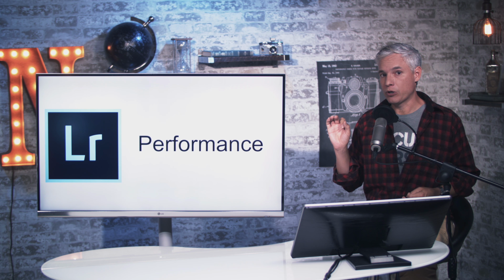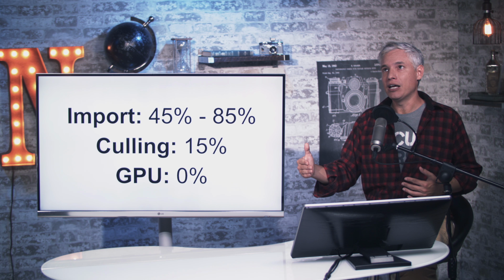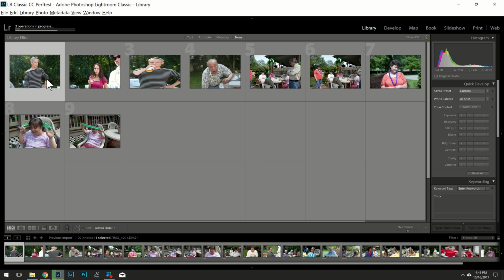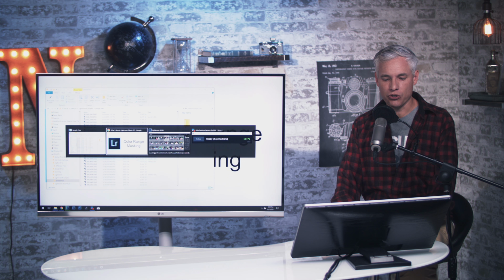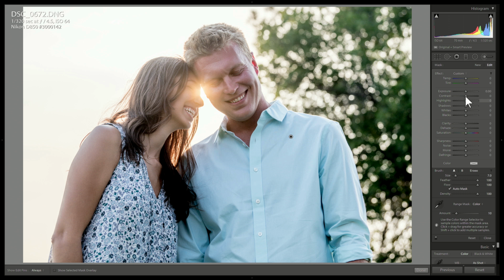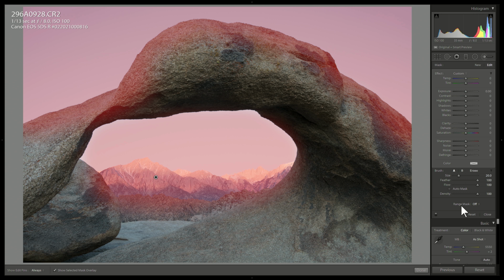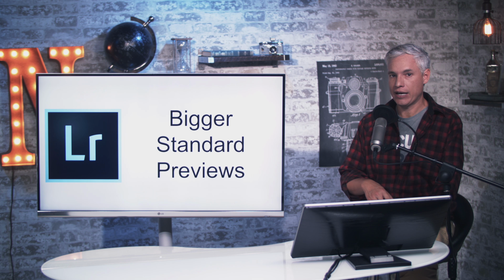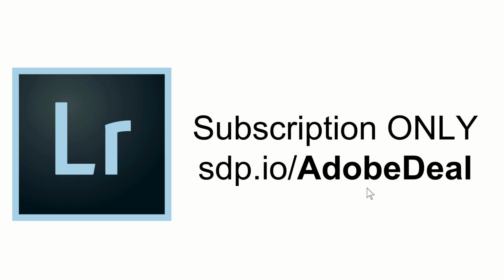What's NEW in Lightroom Classic CC: FASTER, 1 new feature!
more,